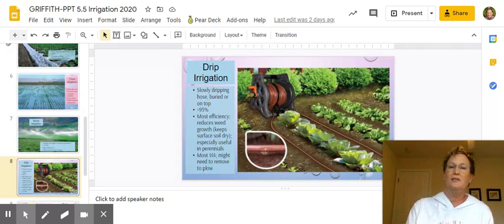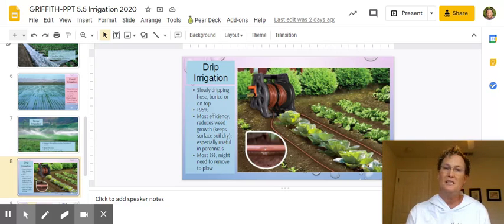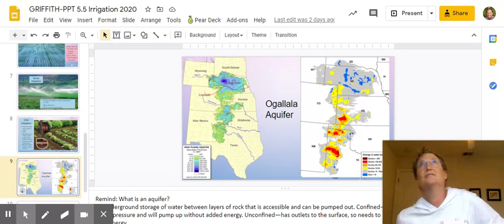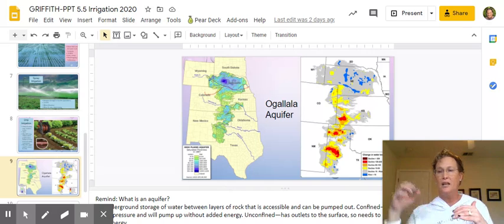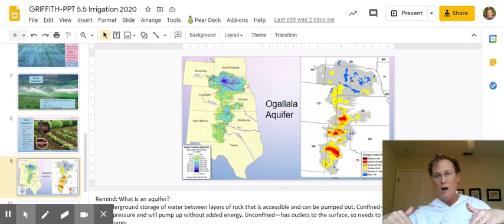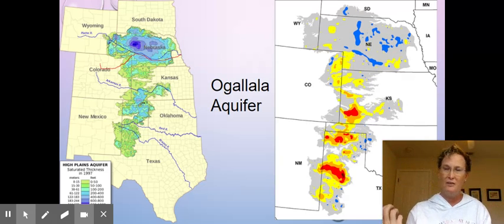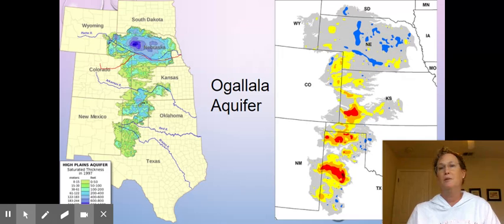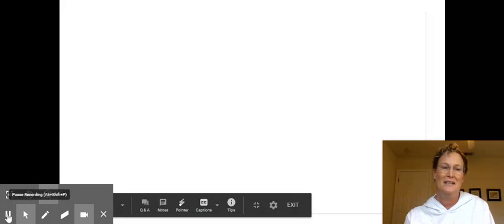GRIFFITH-PPT 5.5 Irrigation 2020 - Google Slides